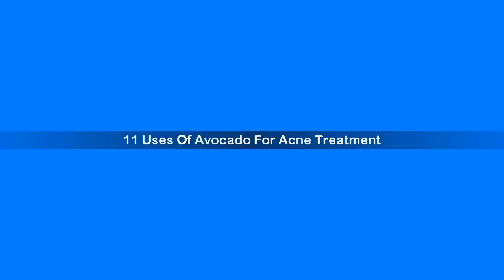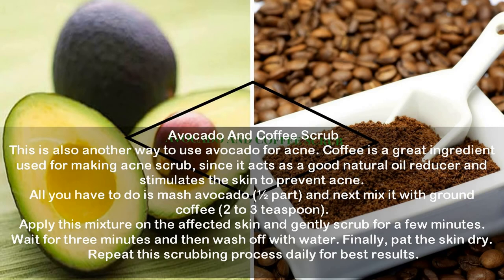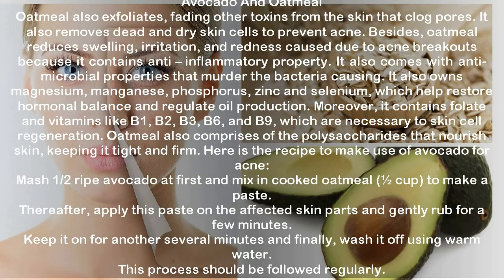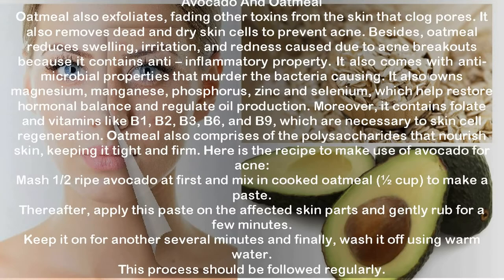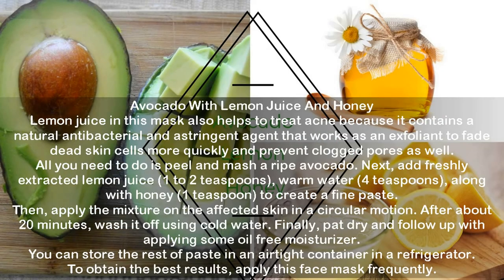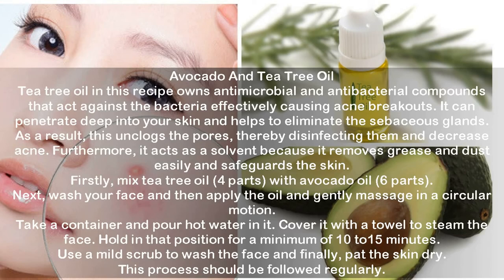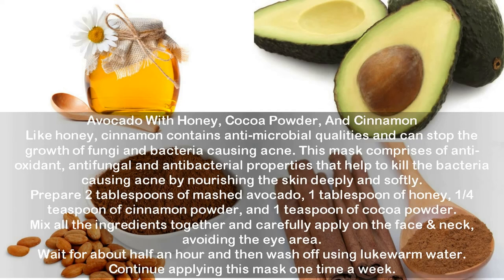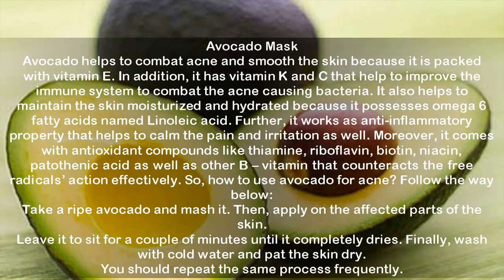11 Uses Of Avocado For Acne Treatment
Uses Of Avocado For Acne Treatment
Many people are suffering from acne today. As we know, acne can affect anybody, expectantly on the neck, chest, face, back, legs and shoulders.  Unhealthy diet, lack of proper hygiene, improper lifestyle, hormonal imbalance, stress and use of certain medications, etc, are a few of the common causes of acne. Treating beauty problems naturally is a desire of most of the people. Avocado is famous for its amazing health and beauty benefits. Curing acne is one of the best benefits of this fruit.
1. Avocado Mask
2. Egg White And Avocado For Acne
3. Avocado With Lemon Juice And Honey
4. Avocado And Coffee Scrub
6. Castor Oil And Avocado For Acne
7. Avocado And Oatmeal
8. Avocado And Tea Tree Oil
9. Avocado With Honey, Cocoa Powder, And Cinnamon
10. Tomato And Avocado For Acne
11. Avocado Oil